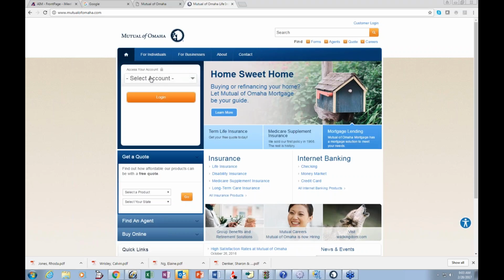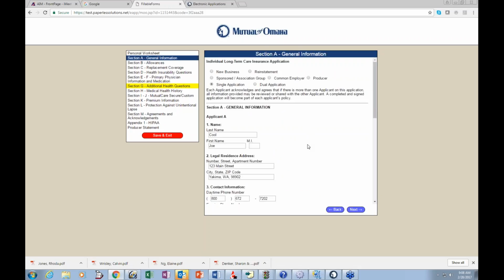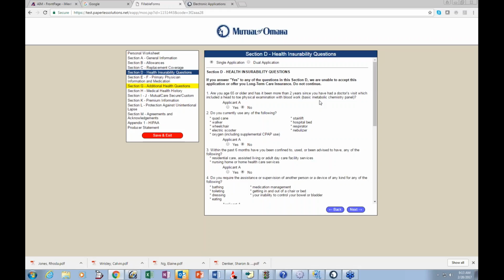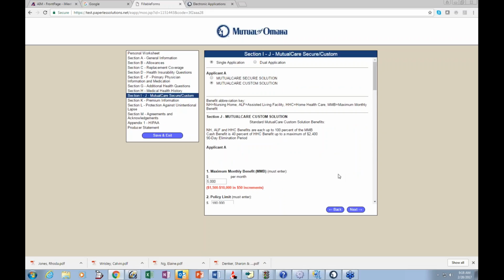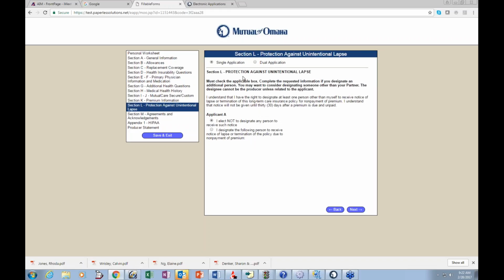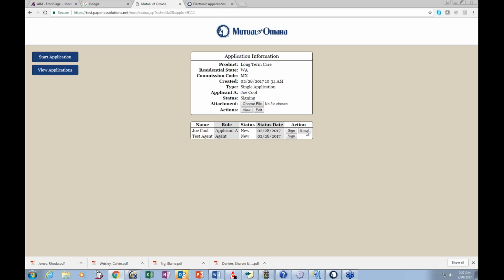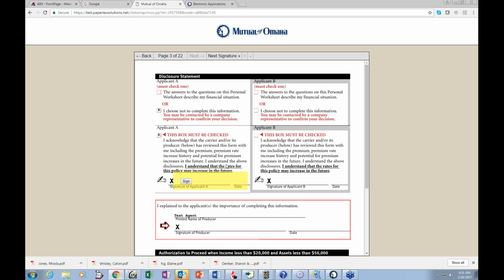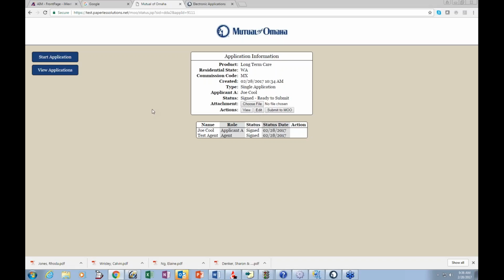Feb. 28, 2017 Mutual of Omaha s LTCi E App